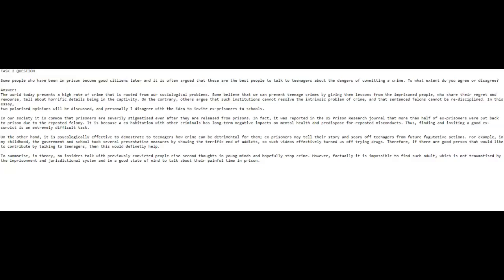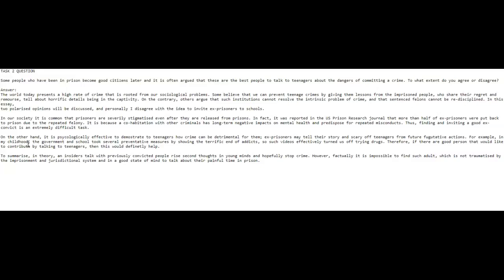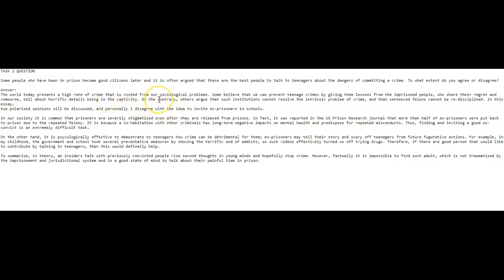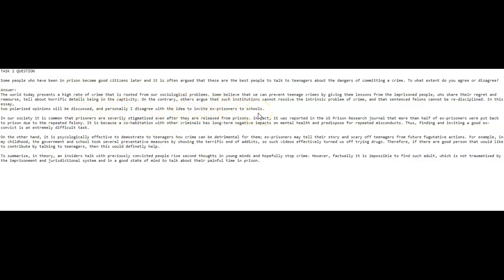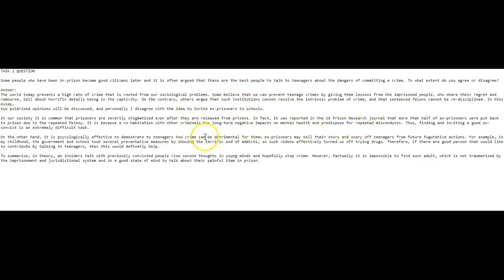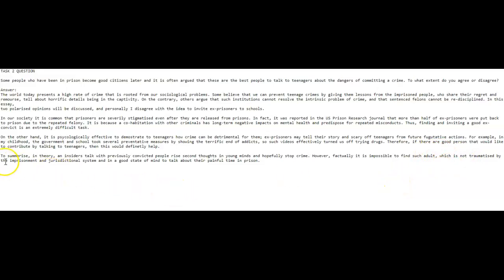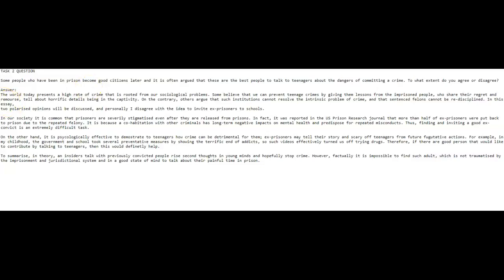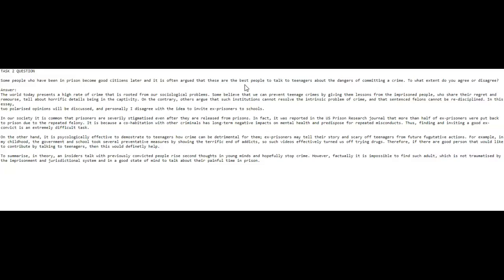IELTS Essay Correction - T2 - Ainur - nicely done!